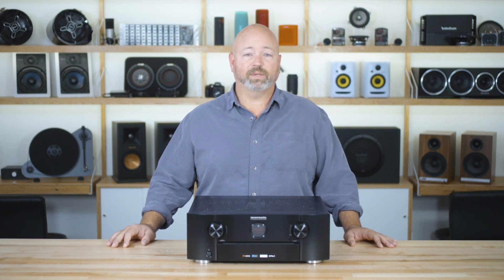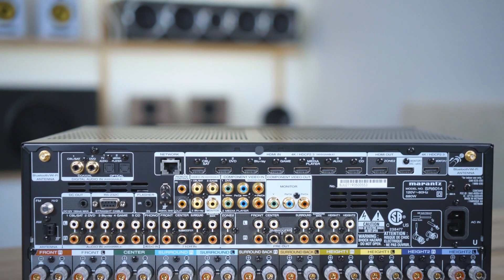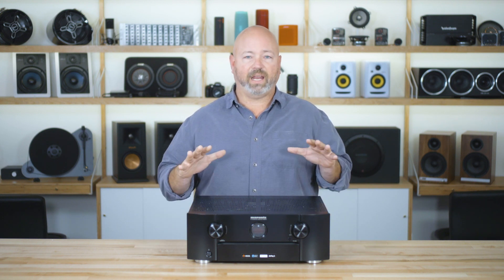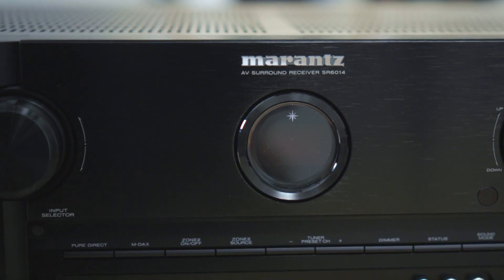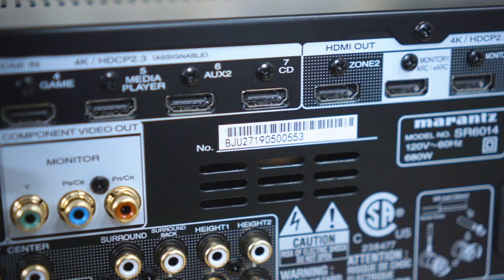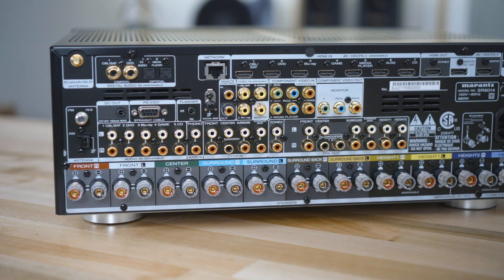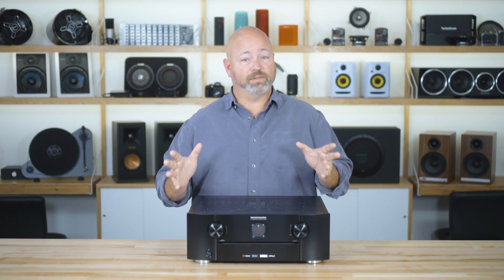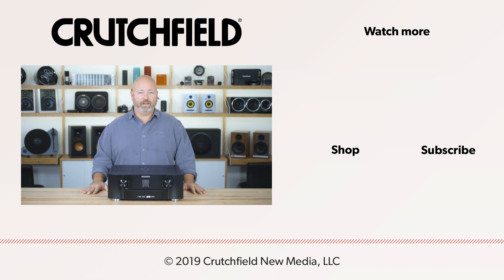Marantz SR5014 & SR6014 home theater receivers | Crutchfield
Our customers love Marantz receivers because they sound great and are built to last. The SR5014 and SR6014 home theater receivers pack plenty of power and modern features that'll be the centerpiece of your home theater for years to come.

These receivers are built for surround sound, and their strong, powerful amplifiers easily tackle the dynamic changes in movie soundtracks. They work with Dolby Atmos and DTS:X formats, too, so you can use them to power overhead speakers.

They also shine when playing music. Both receivers let you set up a second stereo zone  in addition to a traditional surround sound setup, so people can watch a movie in one room and listen to music in another.

You can stream music, too, using Wi-Fi, Bluetooth, or Apple AirPlay 2. Plus there's built-in HEOS technology, so these receivers can become part of your whole-house music system. HEOS gives you lots of options for streaming tunes, whether it's from your personal library or a service like TIDAL, Pandora, or Spotify. You can even attach an Amazon Echo device and use Alexa to operate basic controls. Or use a Google Assistant if that's more your style.